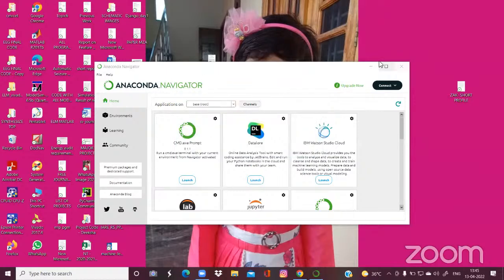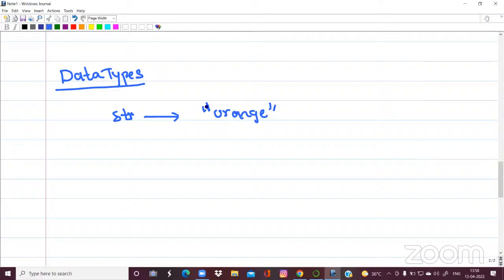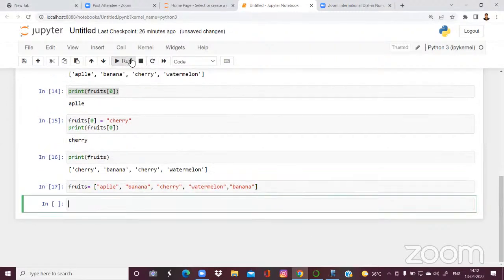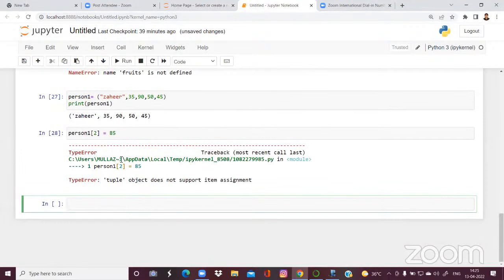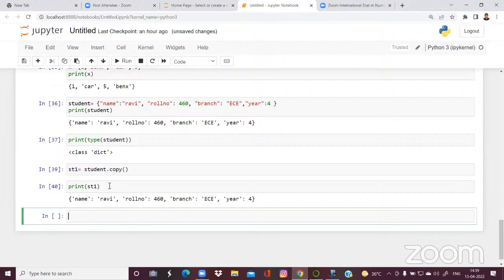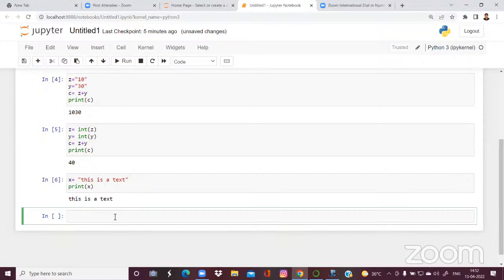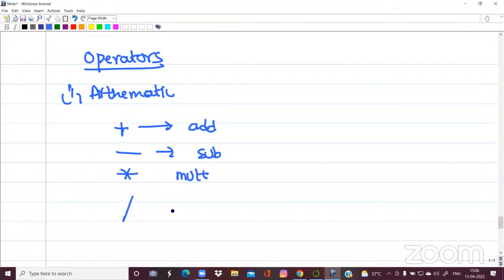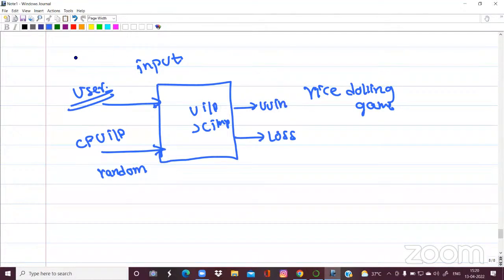CMREC's FDP on "Python Application Development using Django Framework"(13-17 Apr-2022)